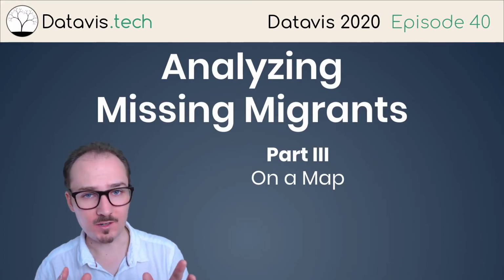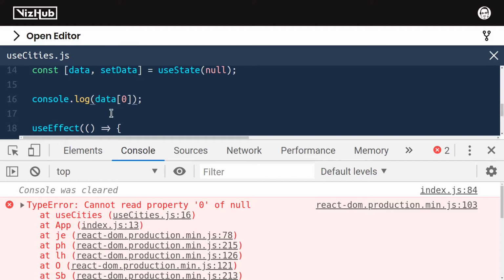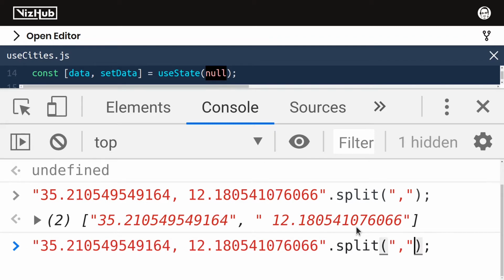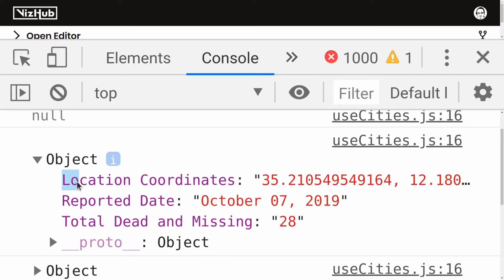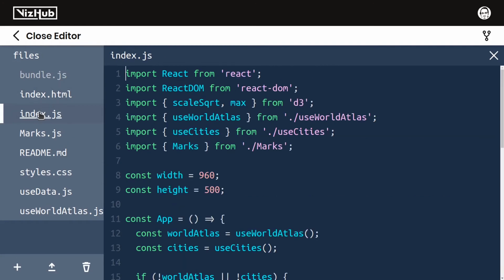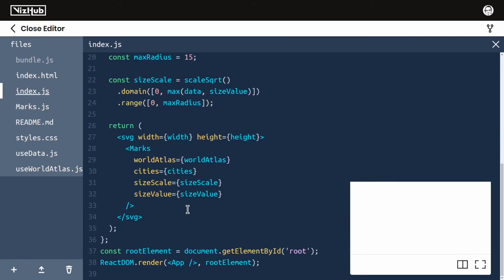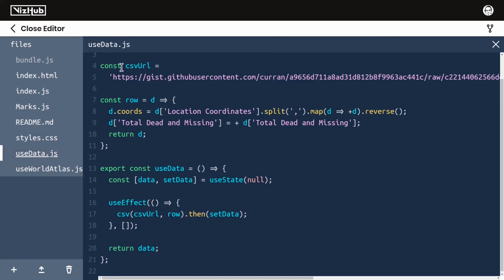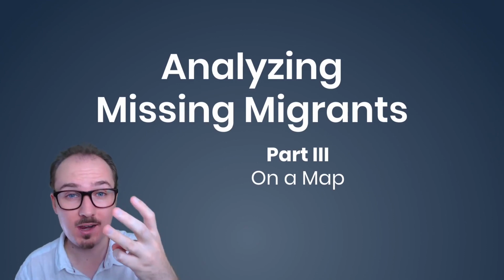Datavis 2020 Episode 40 - Missing Migrants Part III - On a Map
Learn how to plot points on a map with D3 and React.